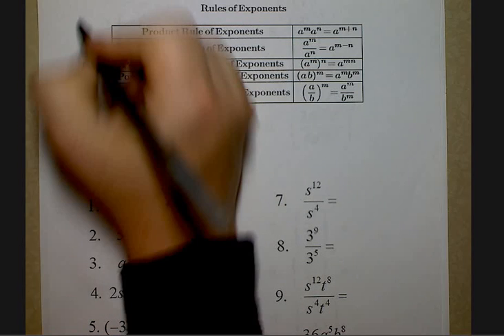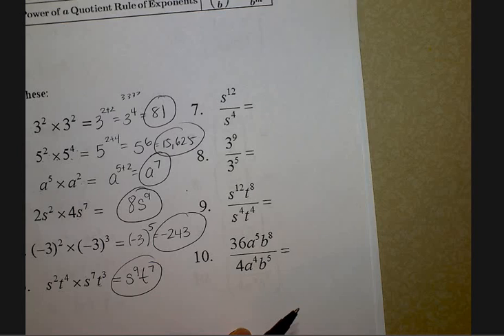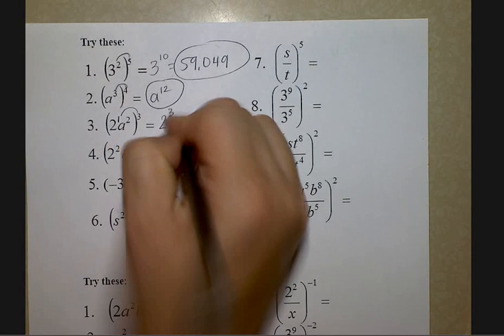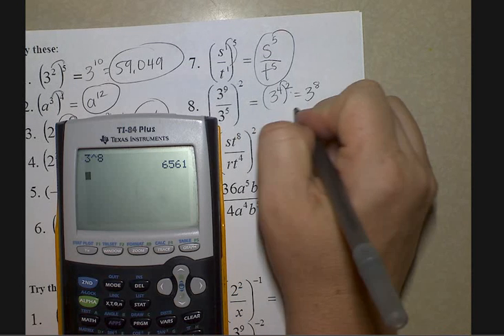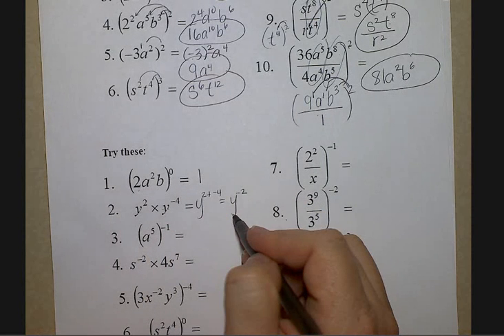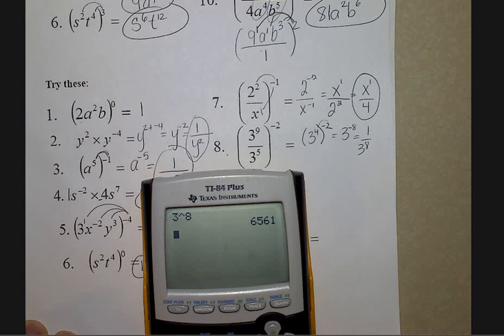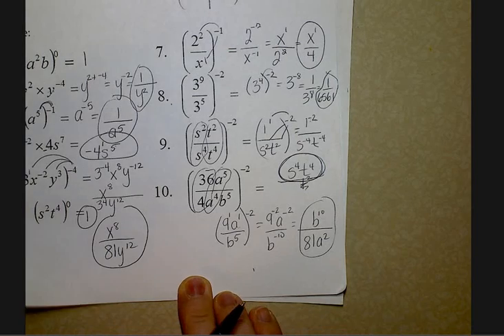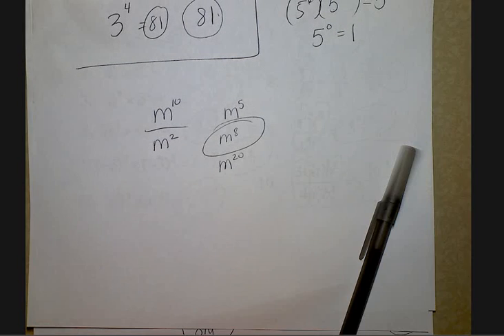Unit 4 - Properties of Exponents